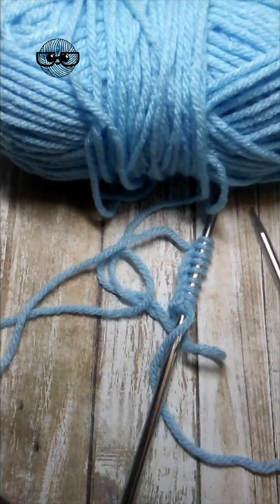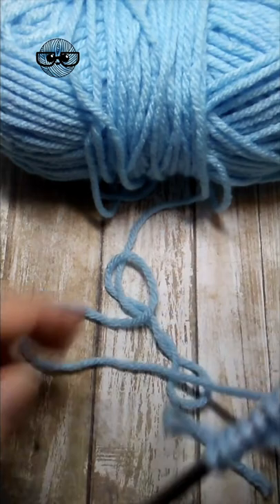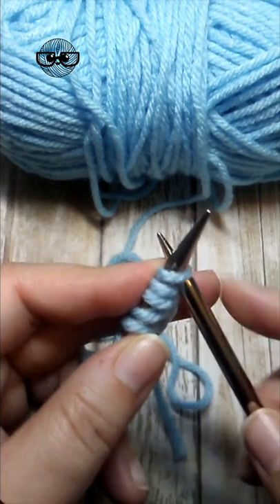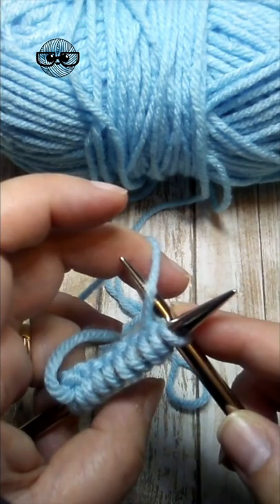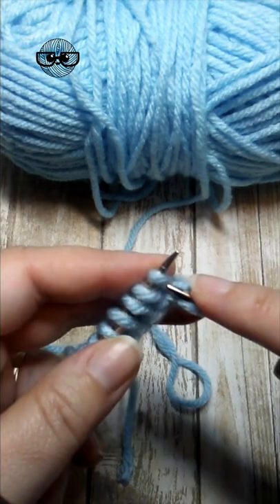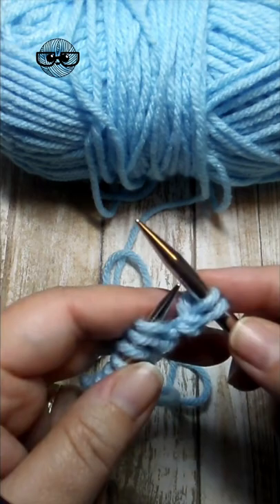How to Knit: Learn the Knit Stitch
Learn to knit! This is the most important stitch you'll learn - the knit stitch. Learn the basic steps to creating the knit stitch in less than 60 seconds.